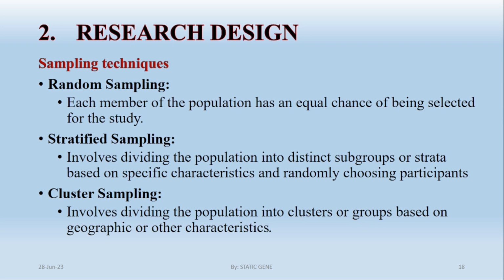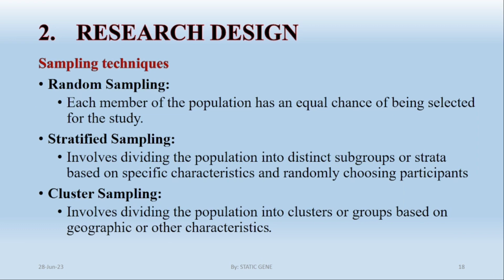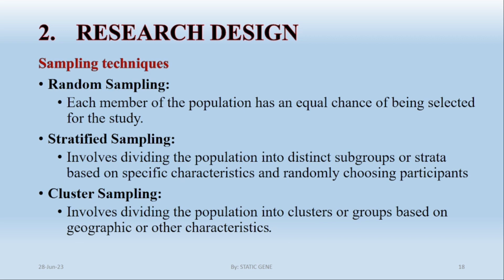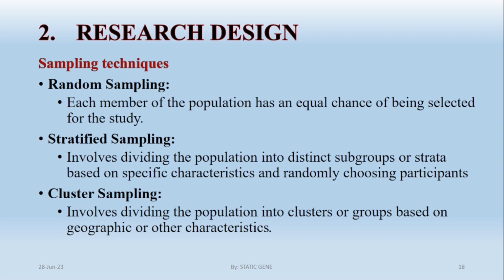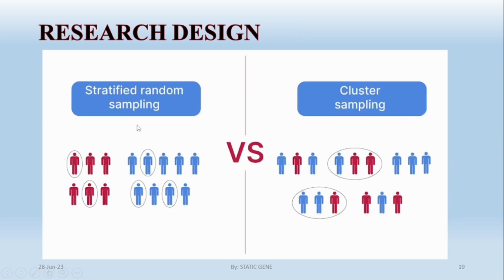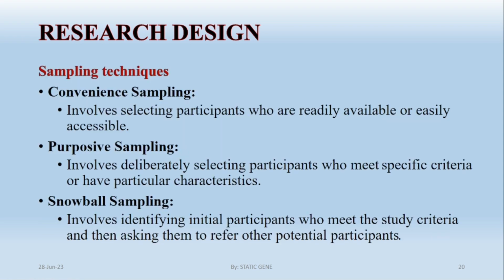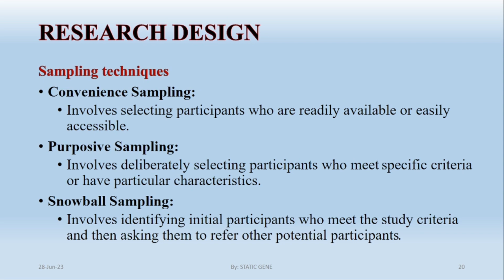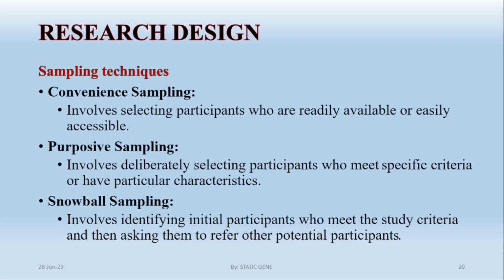Best sampling method: How to choose research sampling method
Best sampling method: How to choose research sampling method. Learn about: sampling, simple random sampling,sampling techniques,academic writing, writing tips,research paper writing tips,research methods, research design,research design types, what is research design, research,research design example, non probability sampling, sampling methods, types of sampling methods, probability sampling

Master the art of structuring papers, citing sources, and crafting compelling arguments to produce high-quality academic papers that make an impact.

Research Methodologies: Explore various research methodologies to conduct rigorous and impactful research. From research design and literature review to data collection techniques and data interpretation, gain the tools and knowledge necessary for successful research.

Data Analysis Tutorials: Navigate the world of data analysis with comprehensive tutorials. Learn statistical concepts, data modeling, and visualization using popular software tools like Python, R, Excel, and more. Unlock the power of data-driven insights.

Programming for Biologists: Discover the power of programming in biological research. Our tutorials provide step-by-step guidance on coding practices, data manipulation, and visualization techniques using Python and R. Automate tasks and enhance your research capabilities.

Computer Literacy Resources: Develop essential computer literacy skills for the modern research landscape. Learn file management, data security, data visualization, and software proficiency. Stay ahead in the digital age of research.

Bioinformatics and Genetics: Delve into the fascinating field of bioinformatics. Explore genomics, sequence analysis, genetics, proteomics, and transcriptomics. Discover cutting-edge tools and methodologies to analyze biological data and gain insights into complex biological processes.

Channel Keywords: Academic paper writing, research methodologies, data analysis, programming, computer literacy, bioinformatics, genetics, genomics, proteomics, transcriptomics, statistical analysis, data visualization, Python, R, Excel, programming tutorials, research skills, computer science, data science, career development, professional growth.

Let Static Gene be your trusted guide in your academic and research pursuits.